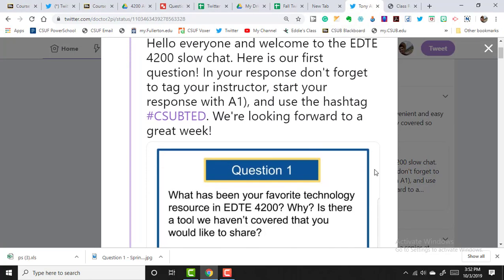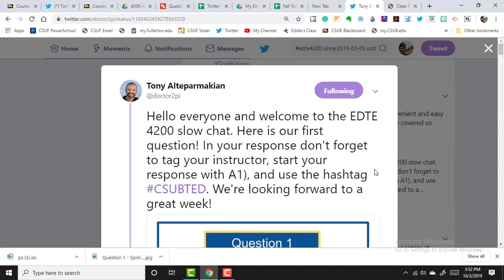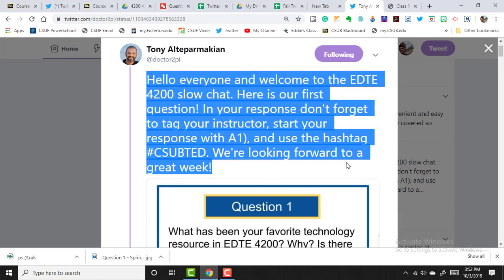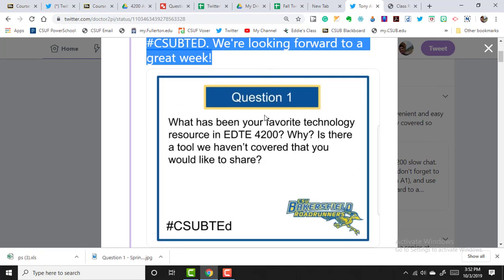CSUB Twitter Chat Tutorial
Course: EDTE 4200 - Technology for Educators
Instructor: Dr. Edwarad Gonzalez